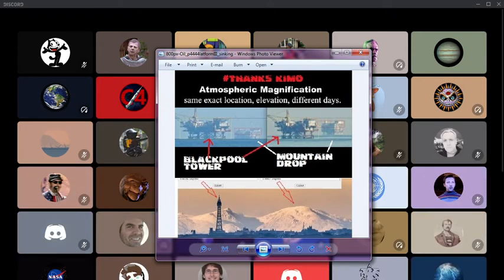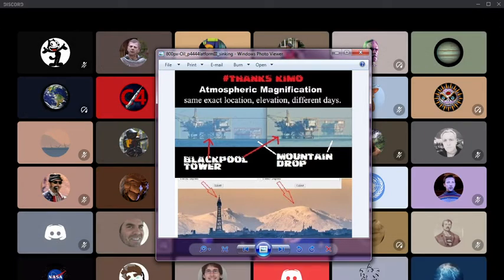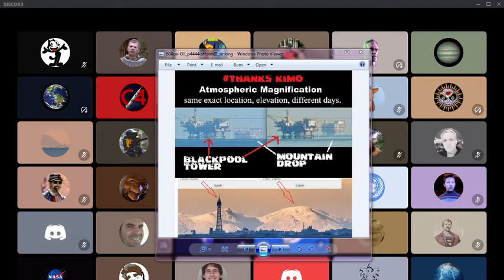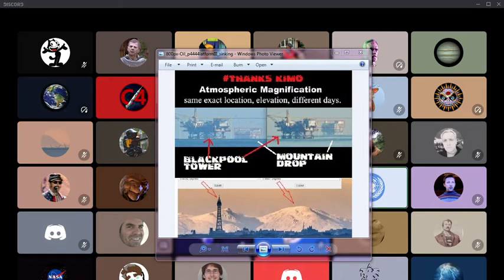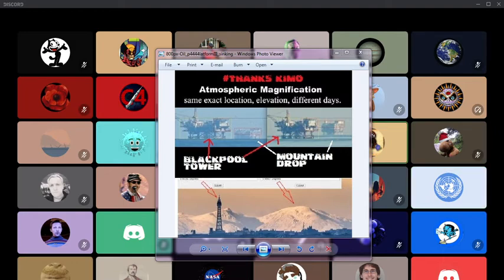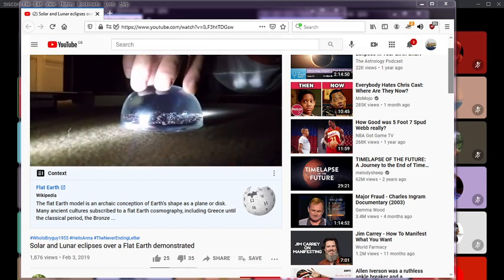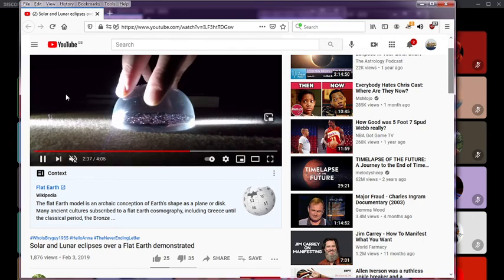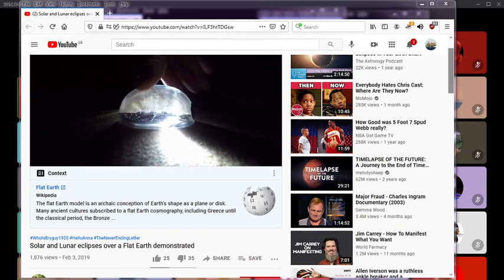FLAT EARTH SMARTER Than blackpool swan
The Largest and Most Diverse Panel of globe intellectuals believers on the Internet

dont need your money
- This show is not that dedicated as warm up and morning talking table on what's happening with Flat Earth in your life, dreams, politics, history, conspiracy, psychology, alternative medicine and anything else interesting that comes up.  I never interact with the chat during the live stream, take questions from chat, take on live guests.

- keep perversions or accusations minimum no penalty of time out or ban, depending on severity and/or repetition you may be rewarded
- Newcomers may ask for a wench or boychick no penalty of being banned. The host hands out wenches and boychicks at his discretion.
- Do not abuse boychicks or wenches or abuse wenches or boychicks who am I to tell you what to do
- Time out! Say hello to miss behavior! No banning for sock troll spammers and repeated perversions or calls to violence. Continued misconduct will result in revoke of wench.
- If you never get banned, you may be unbanned later at the host's discretion, unless you defy the ban by making or knitting socks instead of the jumper i asked for.  accounts and/or complain if/or/and/continually about being and/if/or and banned